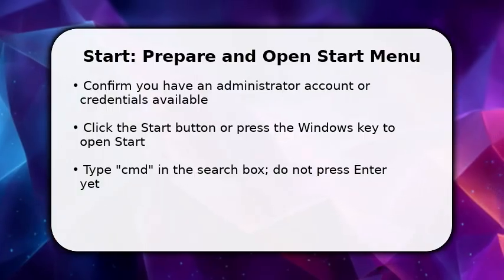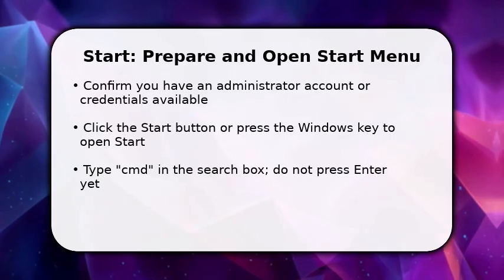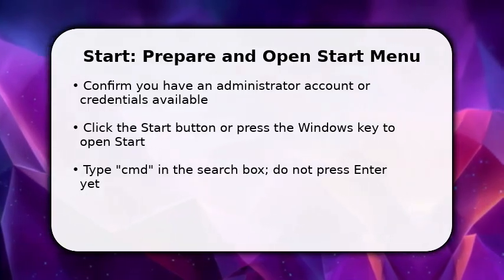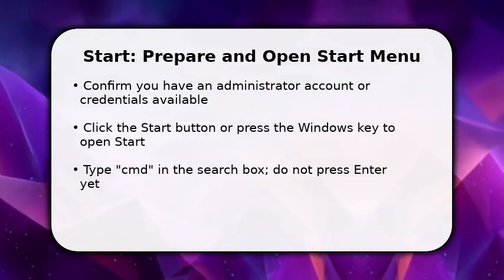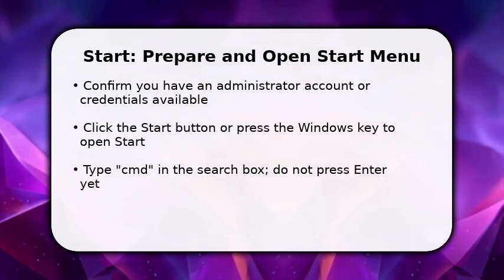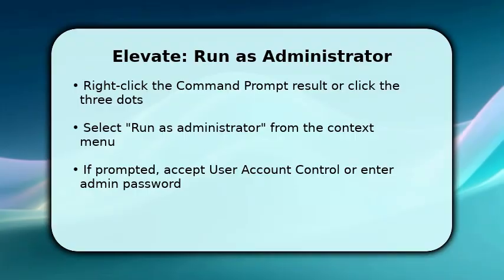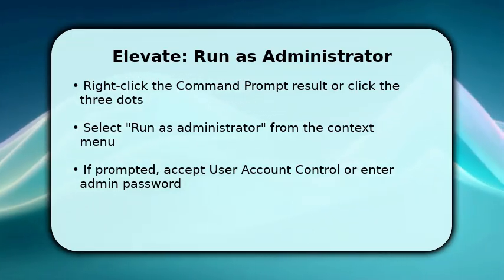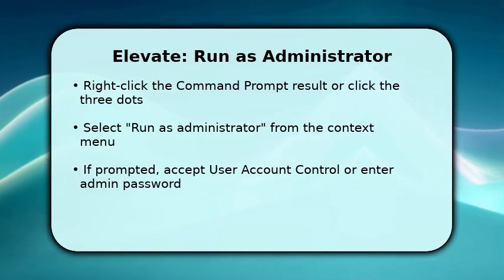How to Make Command Prompt Run as Administrator (easy Method)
Learn the simple steps to run Command Prompt as an administrator on Windows. This quick guide covers enabling Developer Mode, right-clicking in Task Manager, and selecting 'Run as administrator'. Essential for troubleshooting system issues or installing software that requires elevated privileges.